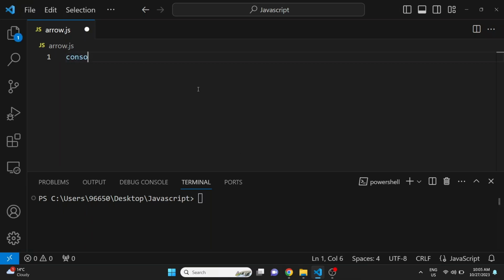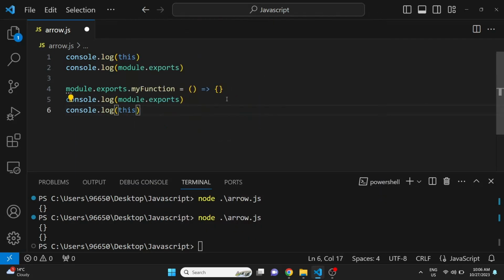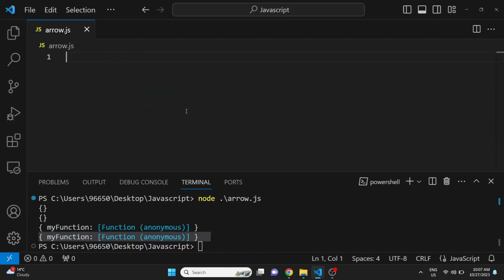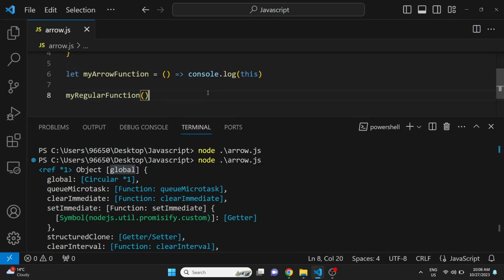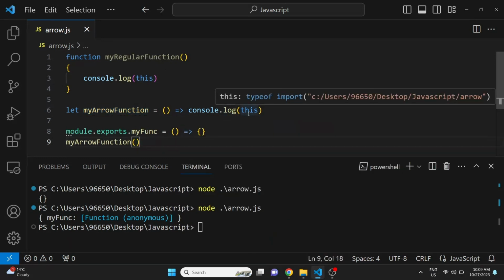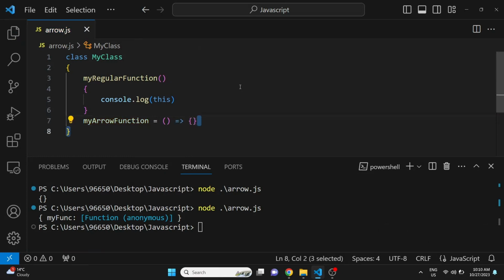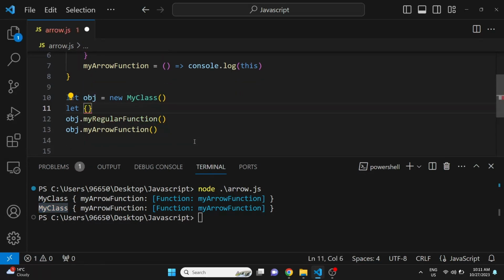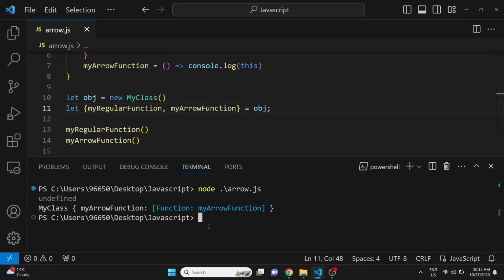How 'this' behaves in Arrow & Normal Functions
In this informative video, we delve into the intricacies of the 'this' keyword in JavaScript ES6:

🚀Join us as we explore its behavior in both regular and arrow functions.

🎯 We examine the value of 'this' at various levels, starting from the root of the node.js module, then inside functions, within class instances, and even after destructuring the class object.

🌱 Understanding 'this' is crucial for mastering JavaScript's powerful capabilities. Watch now to enhance your programming skills!

🌿 Behavior of 'this' in regular and arrow functions
🏠 Value of 'this' at the root of Node.js module
🔬 Exploration inside functions and class instances
🧩 'This' after destructuring class objects

📺 Watch now to elevate your JavaScript expertise! 🚀 Don't miss out on this essential knowledge! Boost your programming journey and watch your skills soar! 🚀🌟